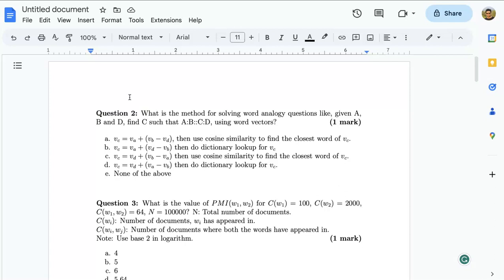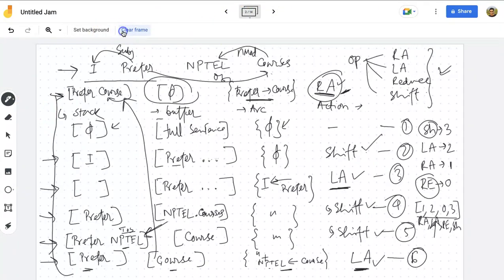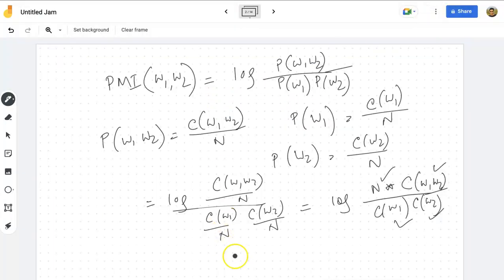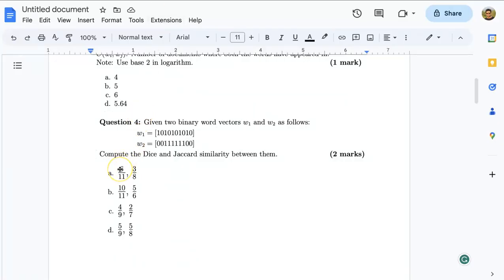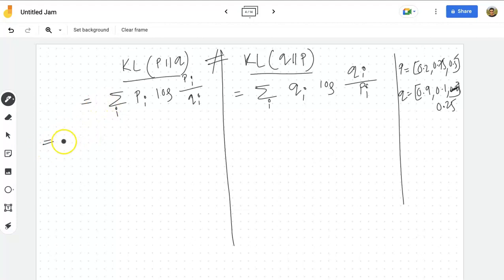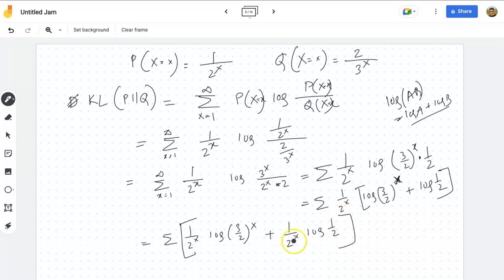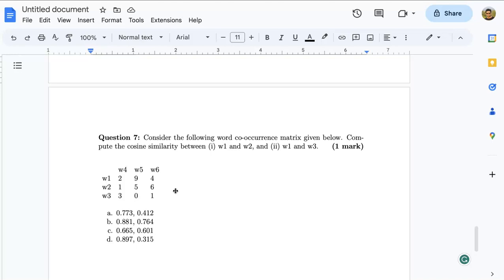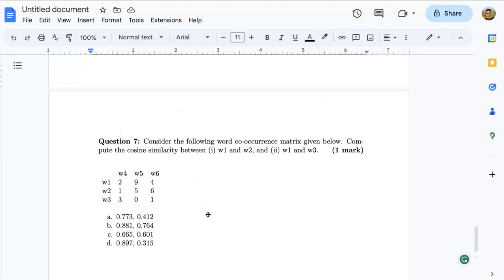Natural Language Processing NPTEL WEEK7 Discussion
This is the discussion material for Week 7 of the NPTEL Course Natural Language Processing, Spring 2023. This course is offered by Dr Pawan Goyal, IIT KGP. I (Arijit Nag) am one of the TAs for this course.

Week 7 contains concepts about Distributional Semantics in NLP. This was a live tutorial session.